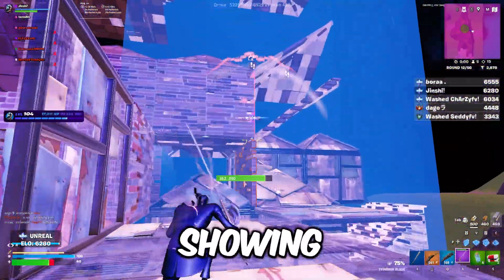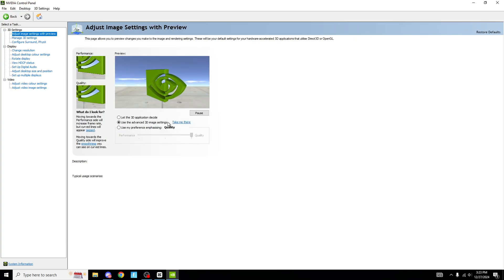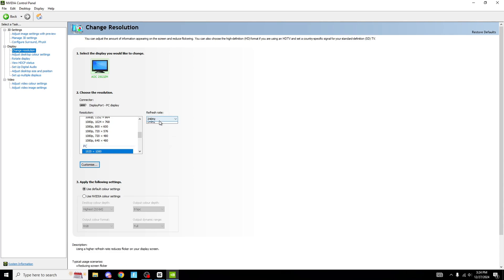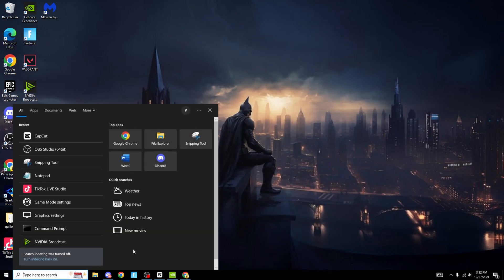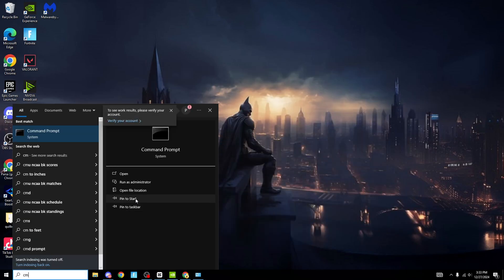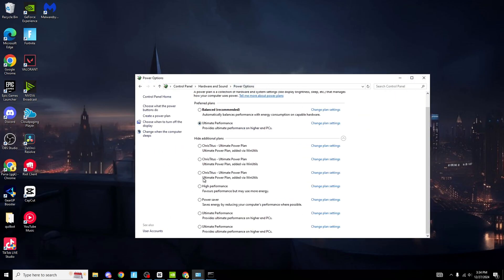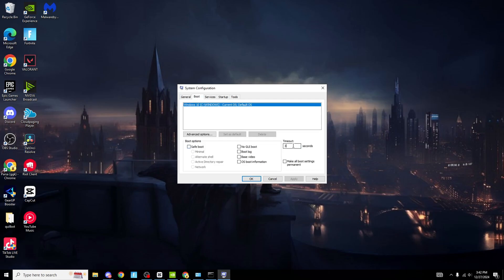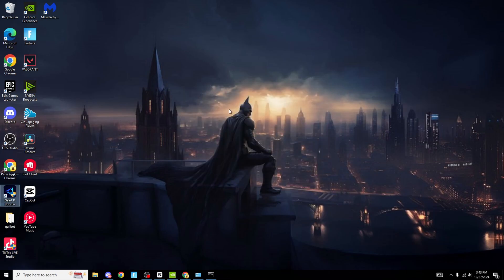BEST NVIDIA Control Panel Settings For GAMING! (UPDATED 2025)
Get the lowest ping and zero packet loss. Try GearUP

In today's video I showcase a full Windows 10 optimization that will significantly improve gaming performance & heavily lower input delay. This optimizion guide will also benefit any pc build, while also being QUICK, SAFE & wont require any DOWNLOADS. Hope it helps

Did this video help you? if you did, be sure to drop a 👍 "LIKE" 👍 - Thank you!ettings for FPS & NO DELAY! (UPDATED)